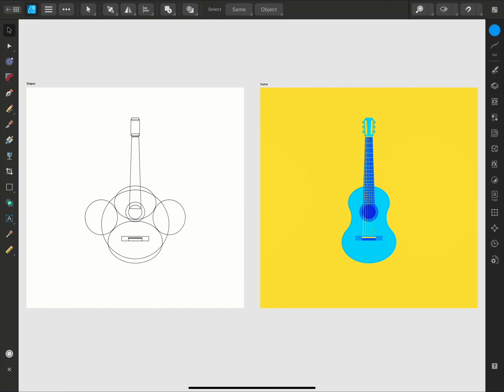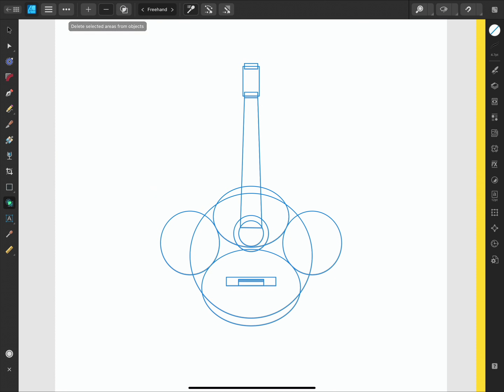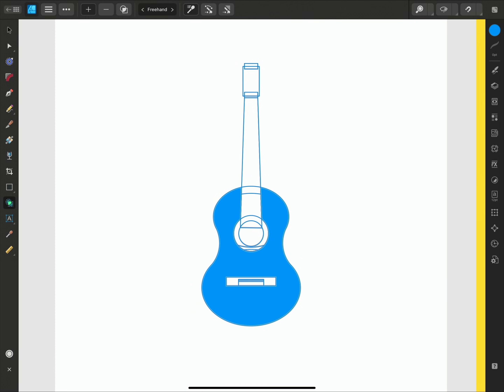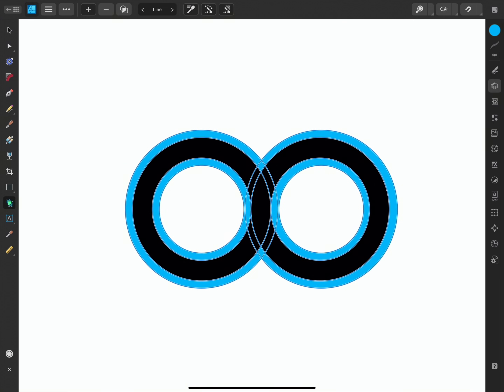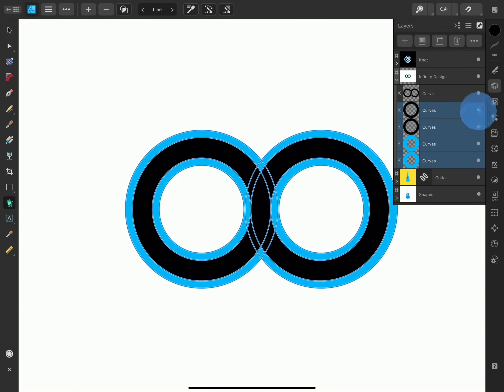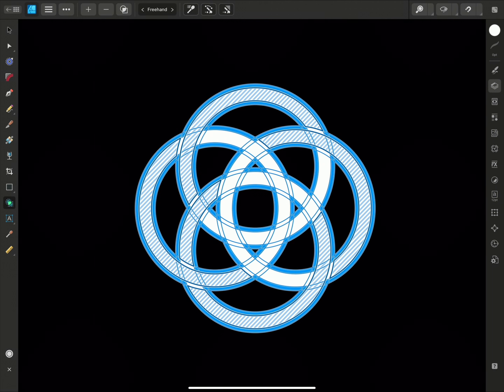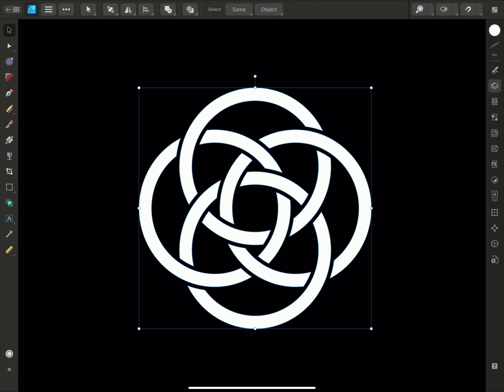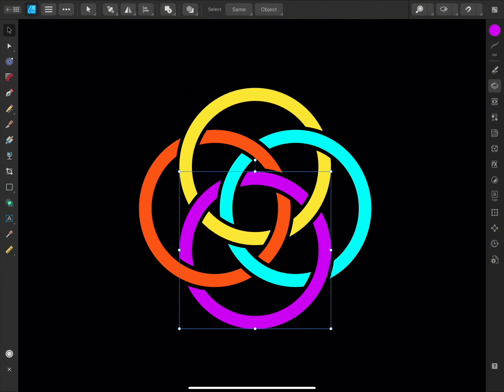Shape Builder (Affinity Designer iPad)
Add, subtract and intersect layers using the Shape Builder to create unique shapes and designs.

Credits: Designs by Matt Searston.